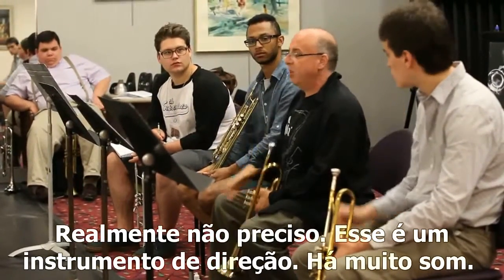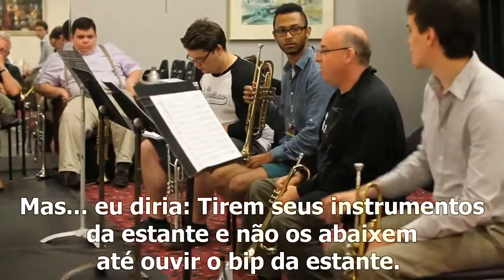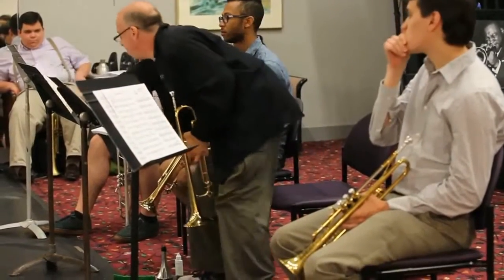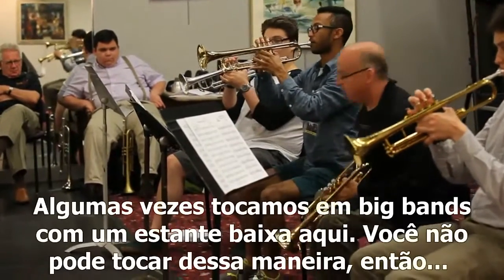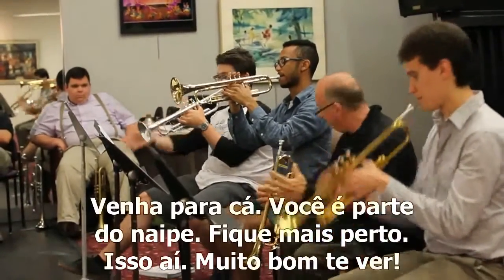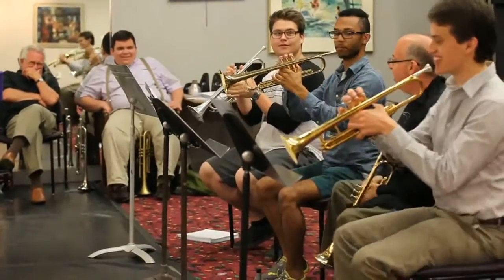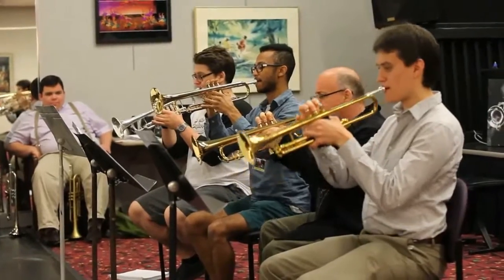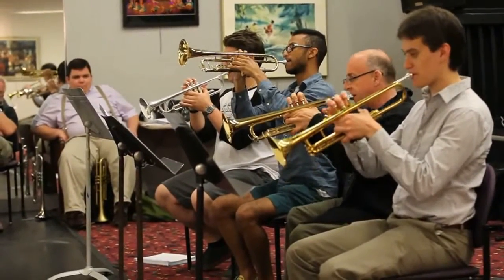Greg Gisbert - Masterclasse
Greg Gisbert dando um masterclasse no 2015 Clifford Brown Trumpet Consortium.